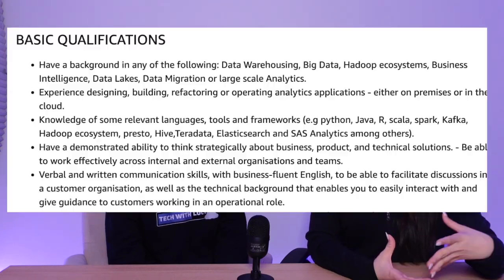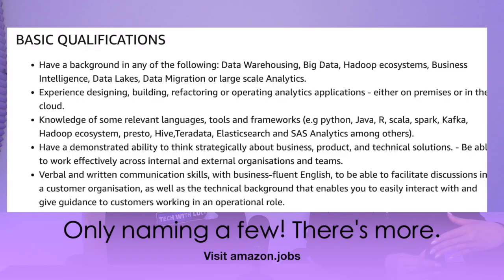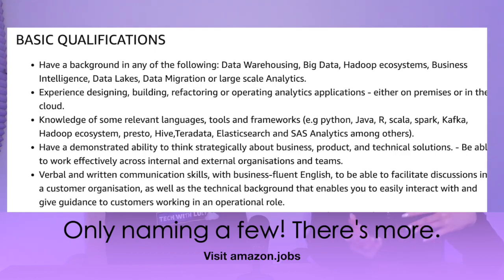Solutions Architect vs Specialist Solutions Architect | Which one is right for you?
✧ socials ✧
Instagram: @chelseaintech  (Follow for more day-to-day short-form videos!)
Tiktok: @chelseaintech (Follow for more day-to-day short-form videos!)